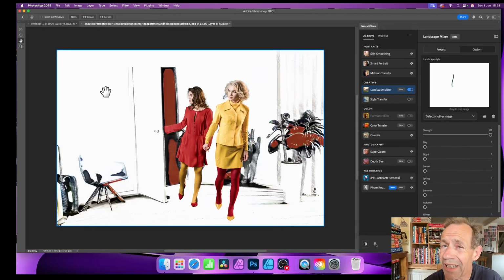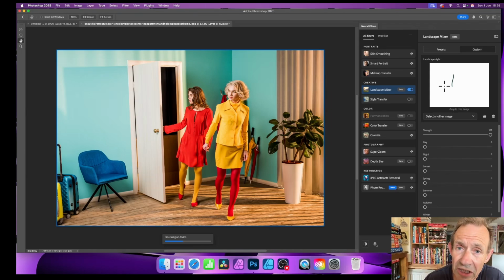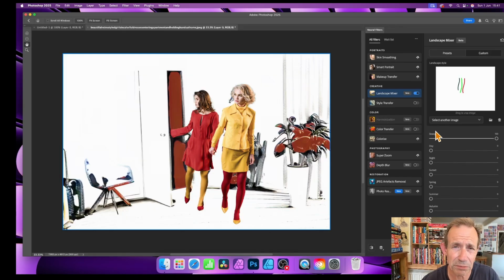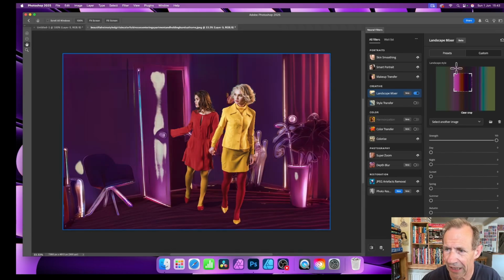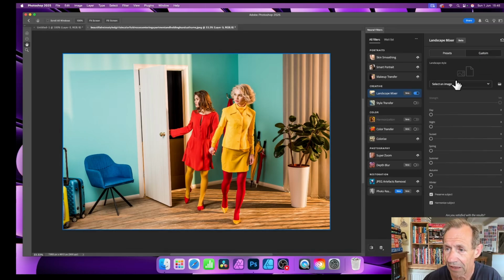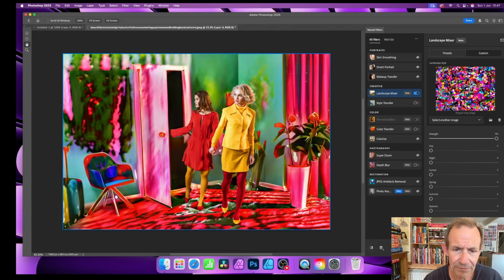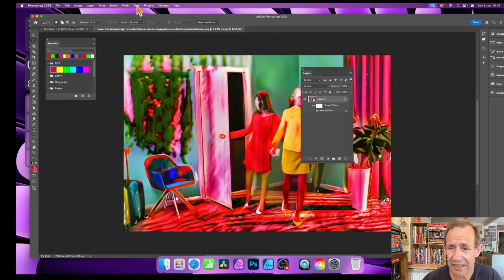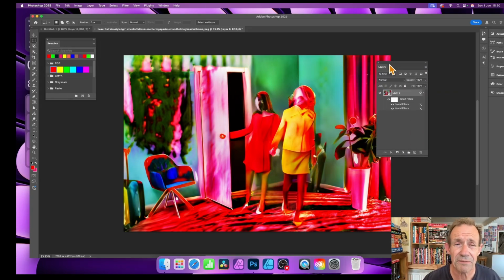Photoshop 2026 Landscape Mixer Neural Filter is AMAZING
How to create interesting landscape neural filter effects in Photoshop such as sketch, colour effects, gradient effects etc  00:00 - Start 00:29 - Basic black line neural filter effect 02:52 - Multiple colour lines for neural filter 03:35 - Gradients 06:09 - Noise gradients 08:14 - Use patterns for the neural filter 11:00 - Use with smart filters